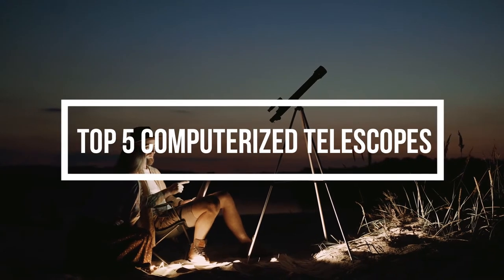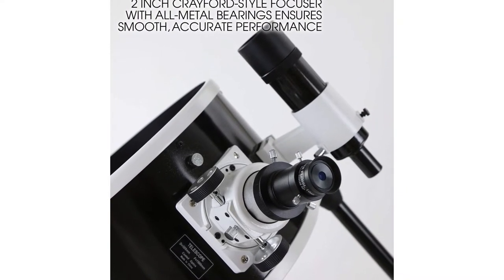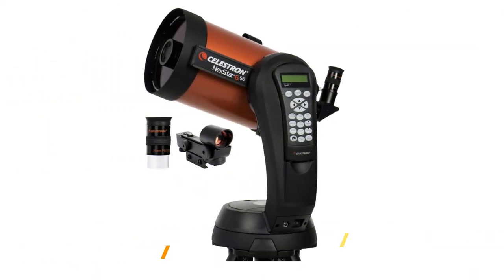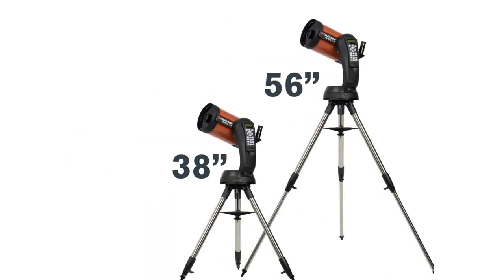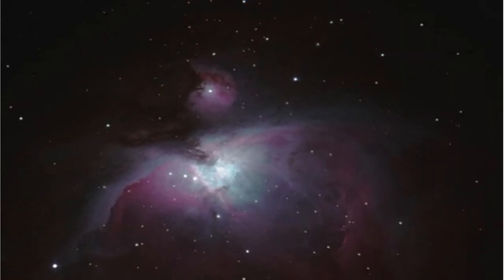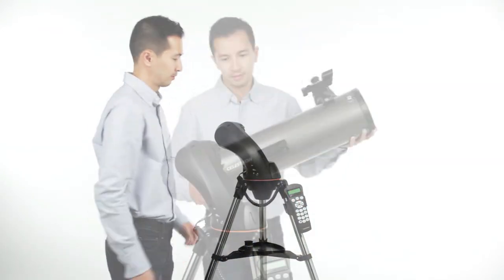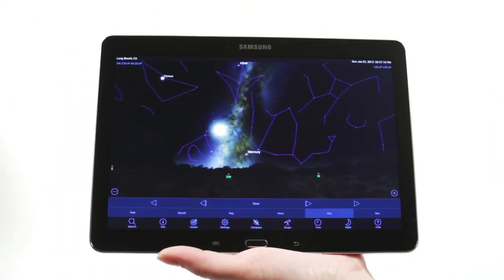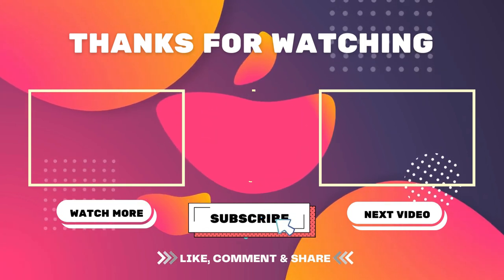Top 5 Best Computerized Telescopes of 2023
➜ 5.Sky-Watcher Flextube(S11820) Computerized Telescope
➜ 4.Celestron - NexStar 6SE Telescope
➜ 3.Orion 9738 SkyView Pro 8-Inch Equatorial Reflector Telescope
➜ 2.Celestron - NexStar 130SLT Computerized Telescope
➜ 1.Meade Instruments ETX125 Observer Computerized Telescope

0:00​​ - Intro
0:24 - Sky-Watcher Flextube(S11820) Computerized  Telescope
1:37 - Celestron - NexStar 6SE Telescope
2:46 - Orion 9738 SkyView Pro 8-Inch Equatorial Reflector Telescope
3:52 - Celestron - NexStar 130SLT Computerized Telescope
5:04 - Meade Instruments  ETX125 Observer Computerized Telescope

Looking for a Computerized Telescope?
In this video, I give you Best Computerized Telescope to choose from! I narrowed down top 5 items available on the market. After spending a couple of days researching, I made this list to make your choice easier. Picking the top 5 from a huge number of brands and models is not an easy task. To make a full proof research, not only asked the professional about what is the Computerized Telescope to buy, I also asked the seller about what is the most popular Computerized Telescope for the money. I also read a lot of articles and blog posts on the Computerized Telescope buying guide.
You'll know everything you need to know to make the best decisions.